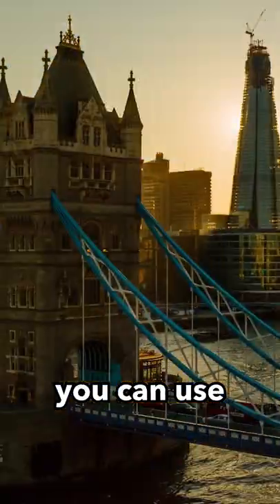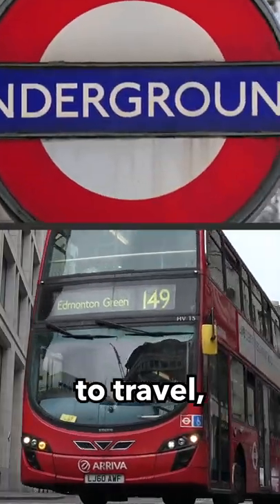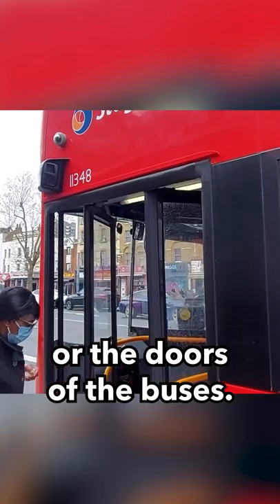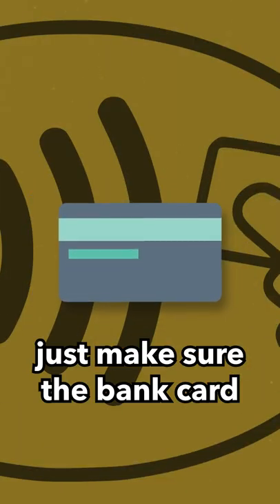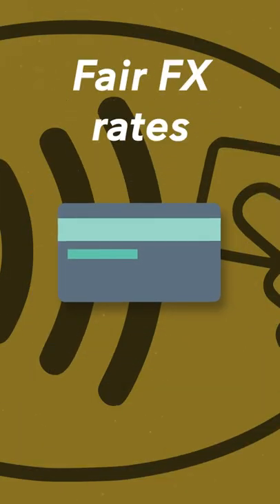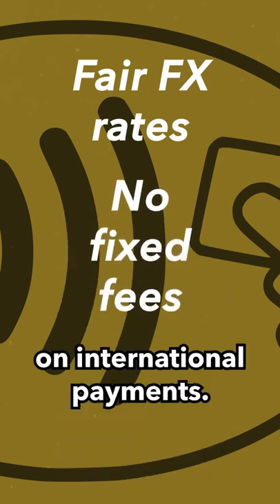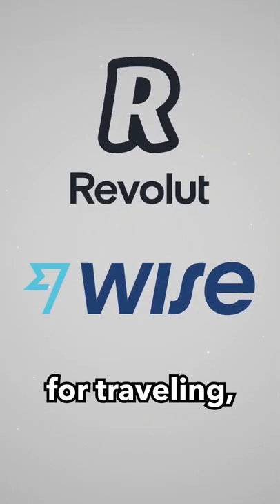London Travel Advice | Use contactless payments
Use your contactless card this summer when traveling, just make sure it uses fair exchange rates and ideally doesn't charge fixed fees on international transactions.

Monito